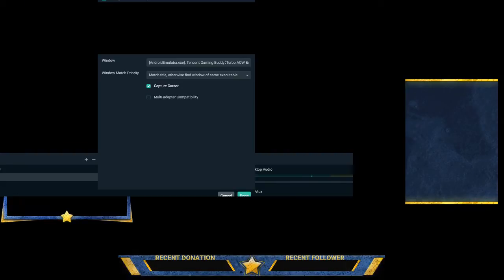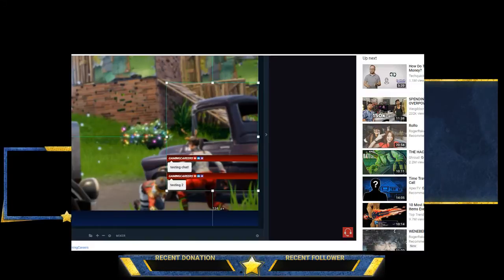KAPITAN TUTAN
boy KAMOTE